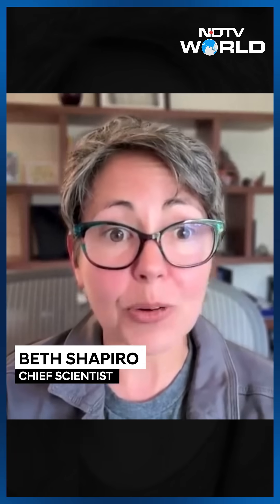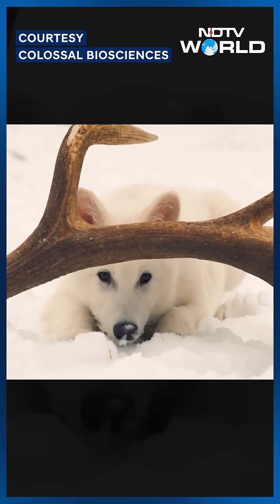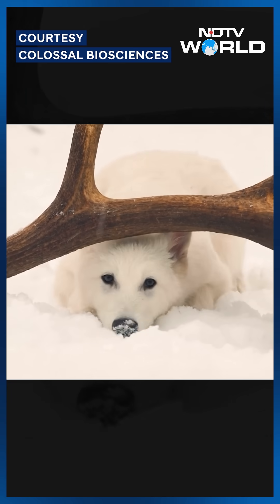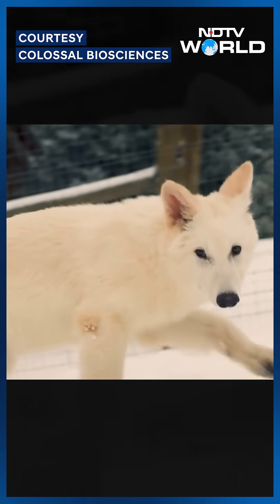Dire Wolf | Scientists Revive Dire Wolves Using Ancient DNA and Modern Gene Editing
Three live dire wolf pups have been born using reconstructed DNA. The extinct species had last roamed North America around 12,500 years ago. The milestone was reached by a Dallas-based biotech firm that focuses on genetic conservation. Ancient DNA samples from fossilised remains were analysed. Modern gene-editing tools were used to mimic key characteristics of the extinct predator. These pups were brought to life by implanting modified embryos into domestic dog surrogates. The young wolves have been named Romulus, Remus and Khaleesi.